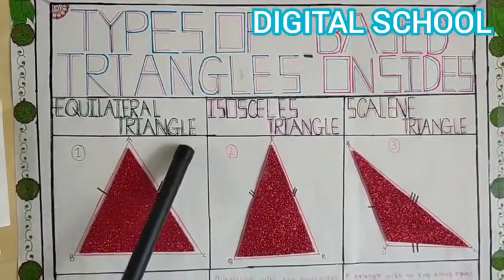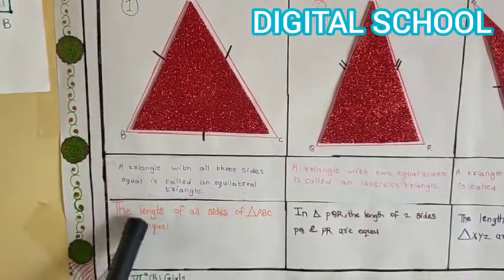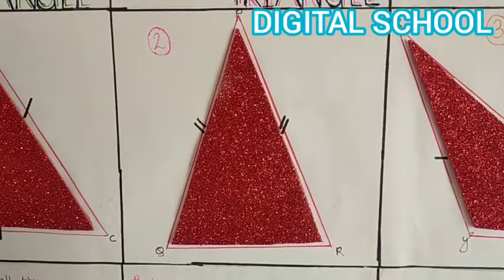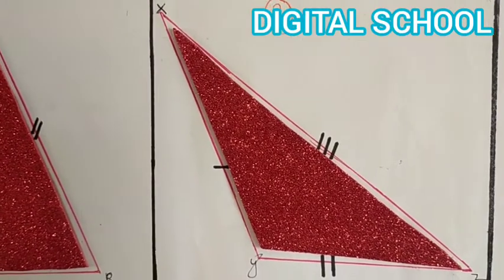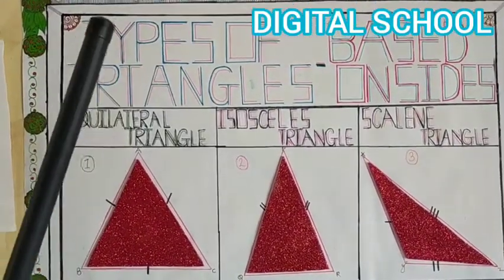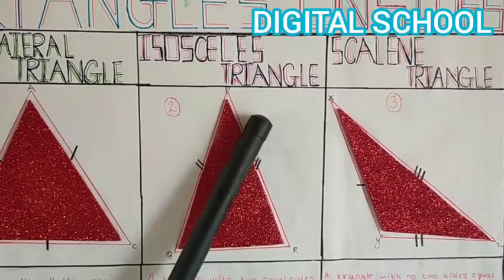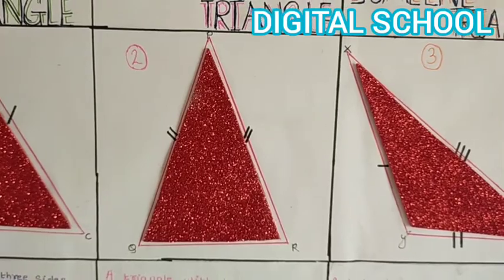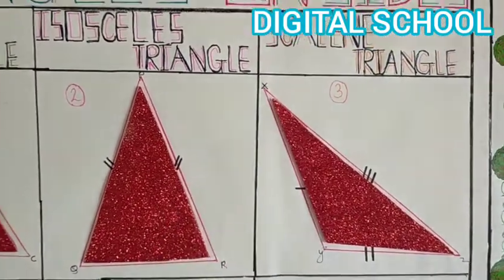Maths Activity Types of triangle base on side || Equilateral triangle || Isosceles triangle